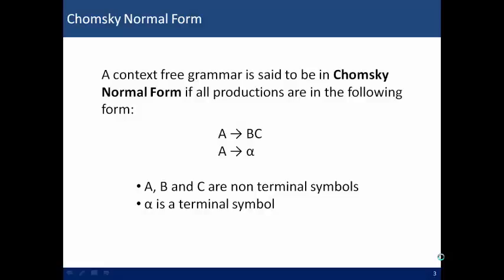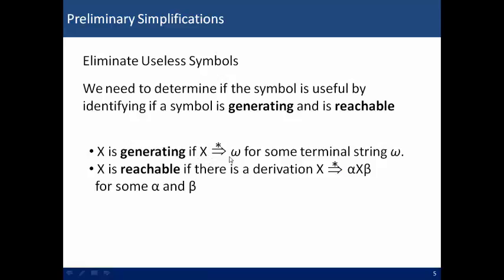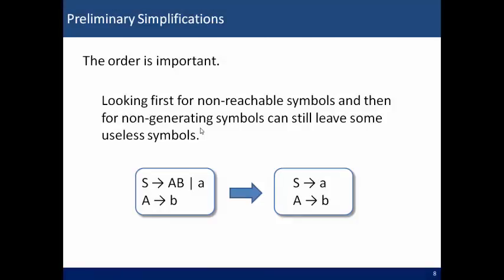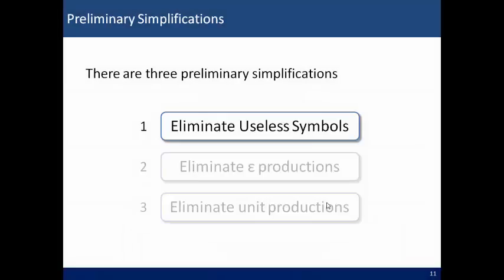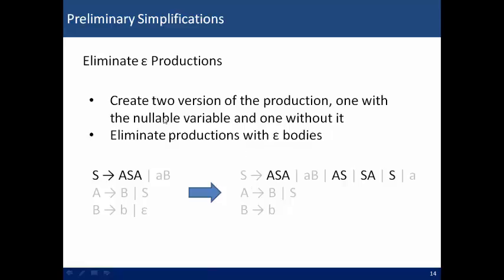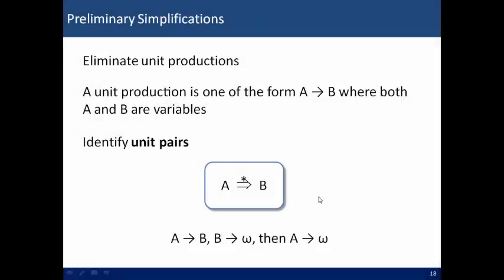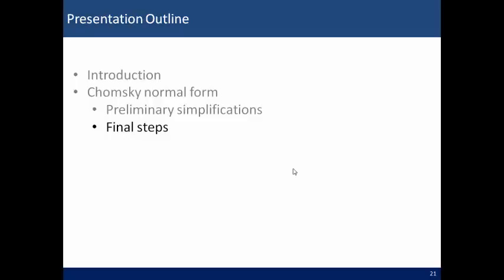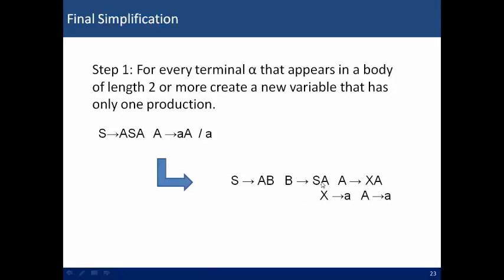Chomsky Normal Form